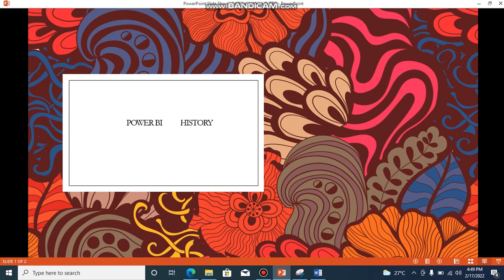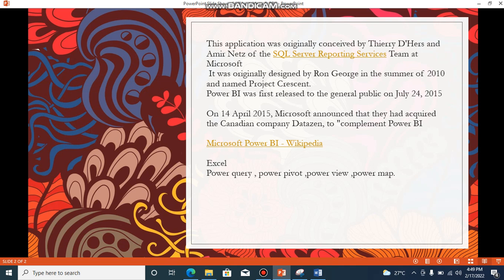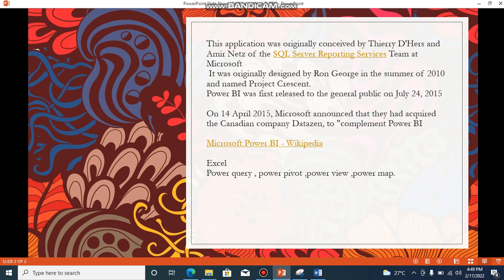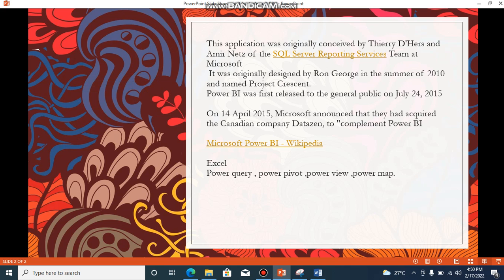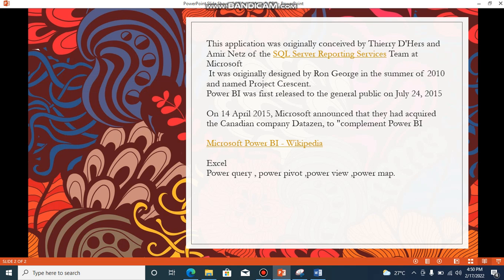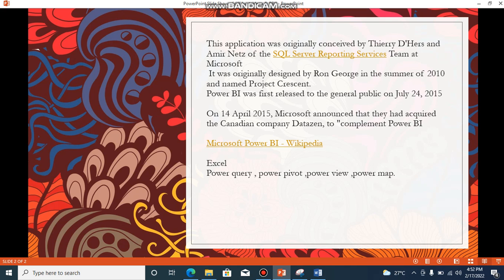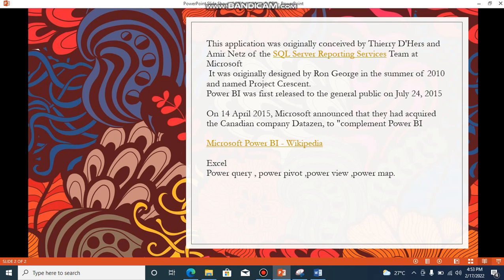Power BI -- Power BI History?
This video gives the Power bi history. for full details refer below link.